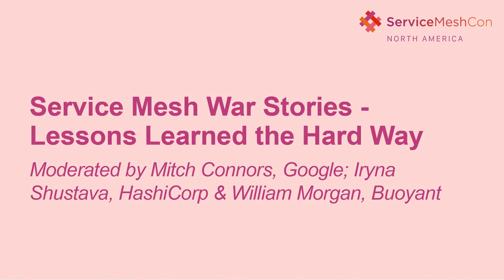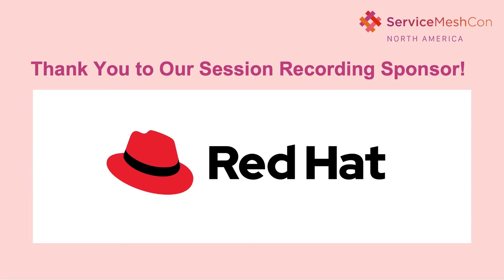Service Mesh War Stories - Lessons Learned the Hard Way - Moderated by Mitch Connors, Google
Service Mesh War Stories - Lessons Learned the Hard Way - Moderated by Mitch Connors, Google; Iryna Shustava, HashiCorp; Phillip Gibson, Microsoft & William Morgan, Buoyant

Failure is an excellent teacher, and the best failure to learn from is someone else's. This panel will take you behind the scenes in some of the biggest service mesh products around through the eyes of the engineers that build them. Hear from service mesh insiders about the greatest ideas that didn't work. Learn how to avoid adoption pitfalls that often end in disappointment. Get an inside look at how a service mesh product is made, and how service mesh maintainers run their own service mesh. Take away patterns and practices for successfully navigation your service mesh journey, regardless of the implementation you choose.